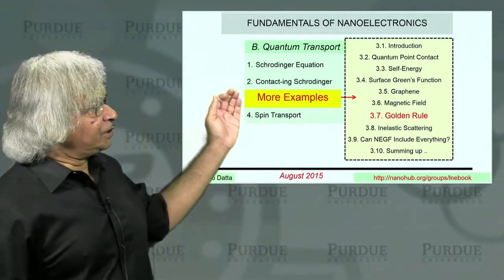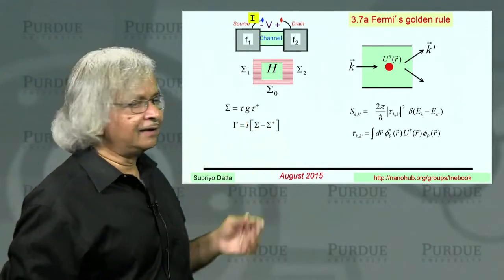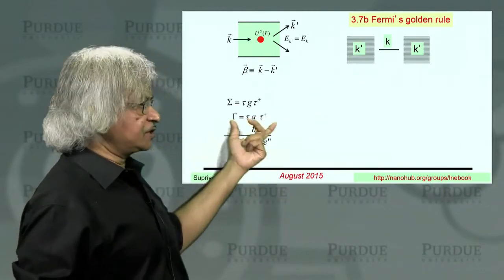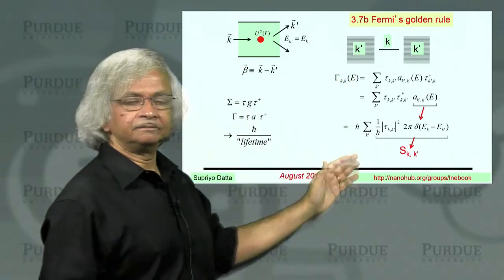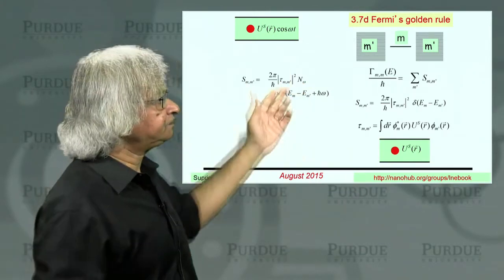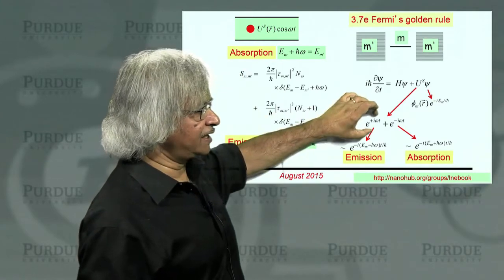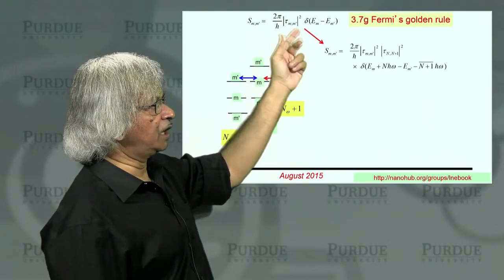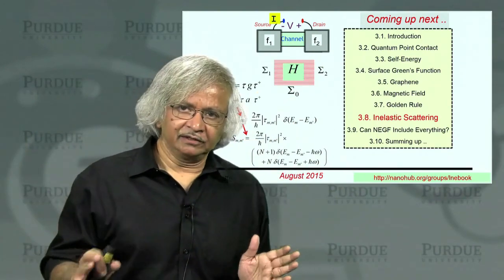nanoHUB-U Fundamentals of Nanoelectronics B L3.7: More Examples: Fermi's Golden Rule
Table of Contents:
00:00 L3.7: Golden Rule
00:16 3.7a Fermi's golden rule
05:34 3.7b Fermi's golden rule
09:31 3.7c Fermi's golden rule
11:08 3.7d Fermi's golden rule
14:38 3.7e Fermi's golden rule
16:17 3.7f Fermi's golden rule
18:59 3.7g Fermi's golden rule
21:04 Up Next